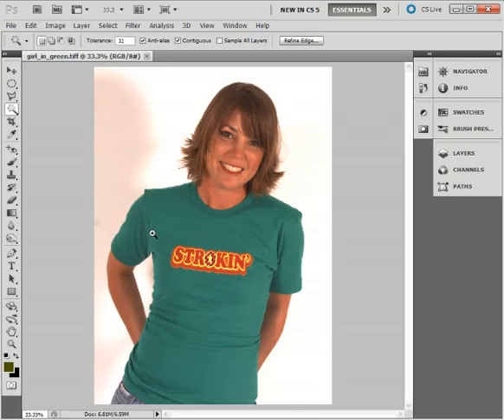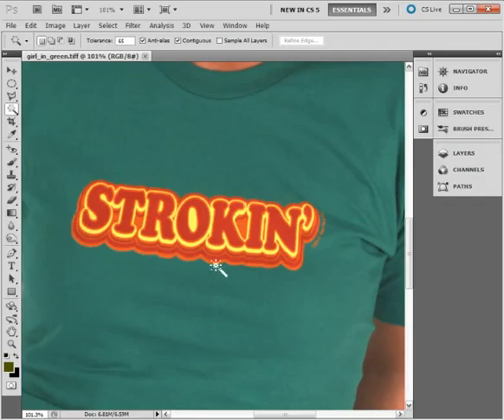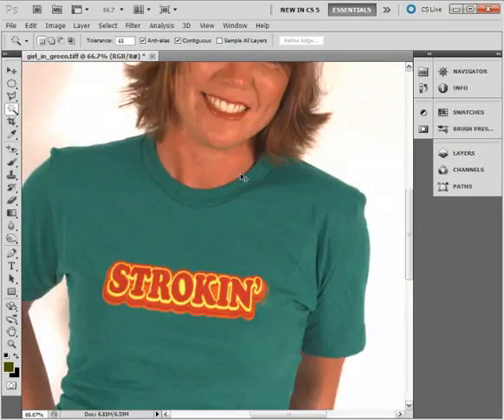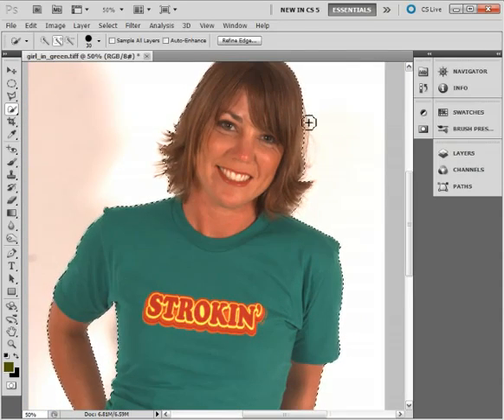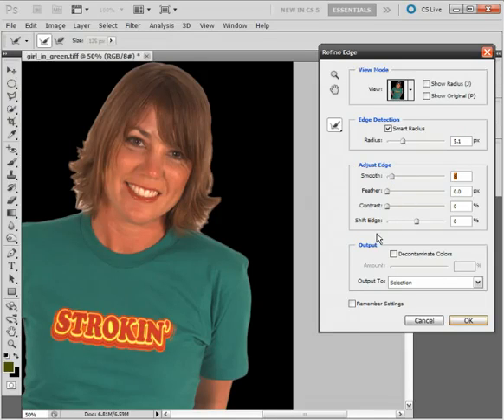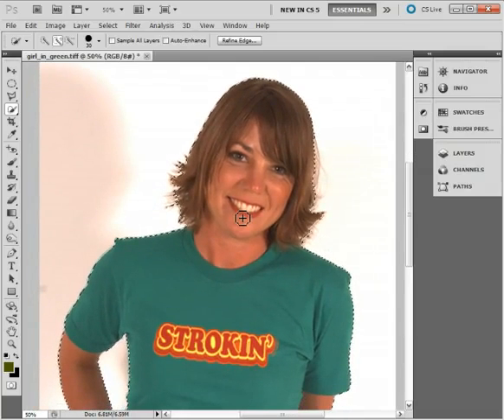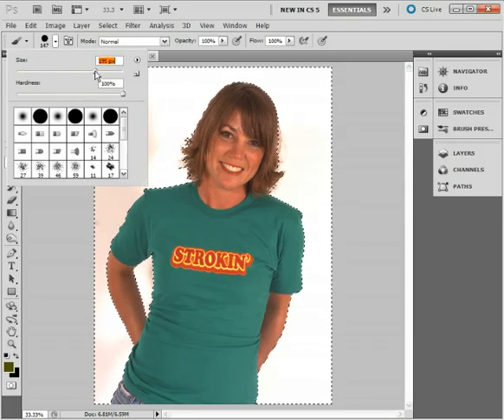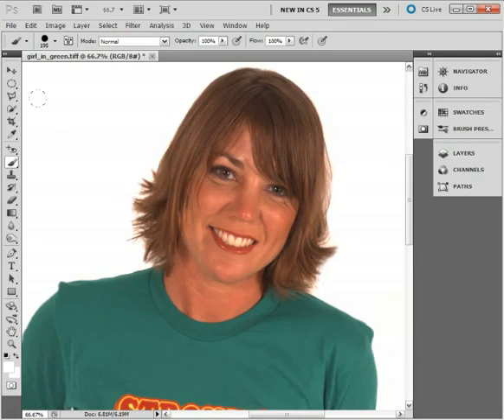PhotoShop CS5 for Beginners #04 Advanced Selections and Refining